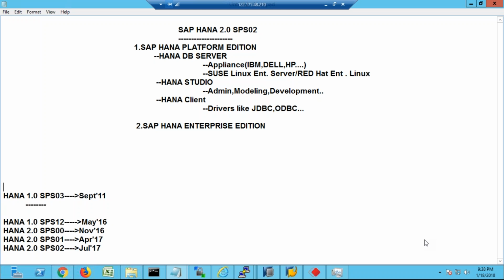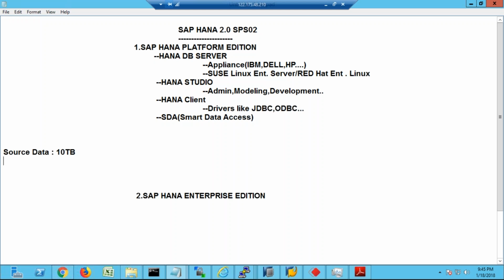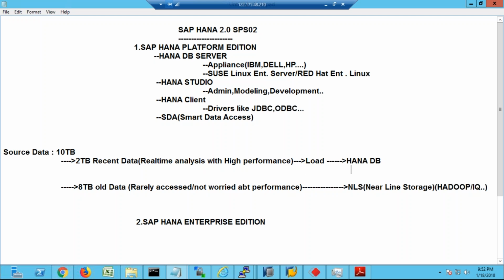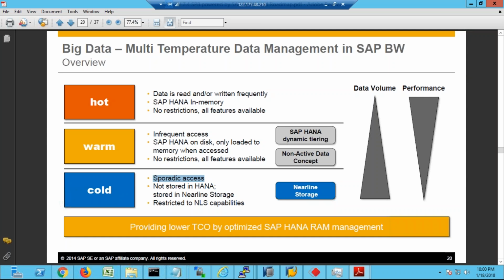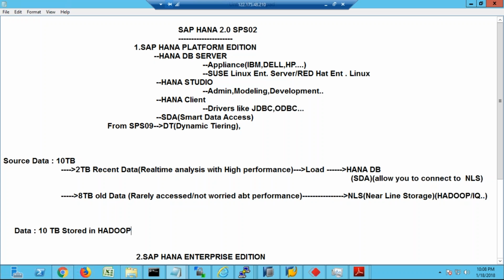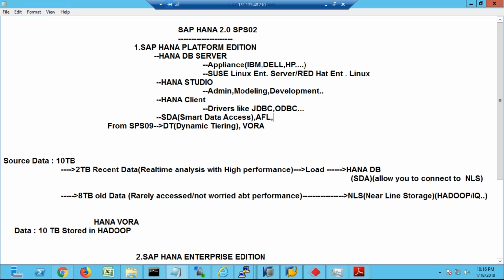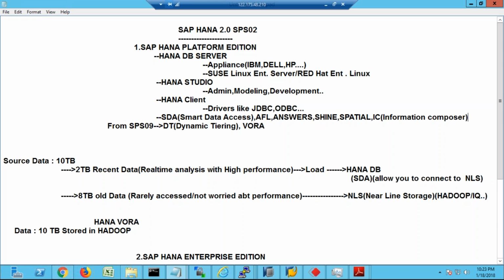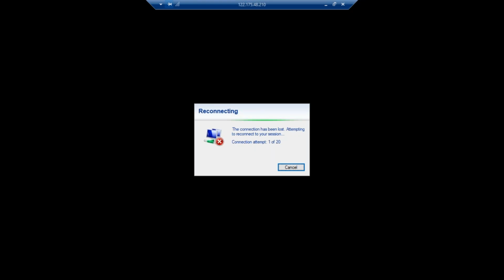SAP HANA Admin Tutorial 🔥 Beginner's Guide (Step-by-Step)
Welcome to the ultimate SAP HANA Administration tutorial for beginners! This is the best guide on YouTube to help you start your SAP career with strong fundamentals in HANA administration.

In this video, you’ll learn:
✅ What is SAP HANA and how it works
✅ HANA Studio & System Architecture
✅ User Management, Backup & Recovery
✅ Real-time hands-on demos
✅ Admin tools and practical tips to manage SAP HANA like a pro

This tutorial is perfect for:
🔹 Freshers exploring SAP
🔹 IT professionals upskilling into HANA
🔹 Anyone looking to understand SAP system admin from scratch

🔔 Turn on notifications for weekly updates and new learning paths.
🎯 Ideal for:
Beginners | Freshers | SAP Learners | IT Students | Tech Enthusiasts

📩 Got questions? Drop them in the comments, and we’ll reply!